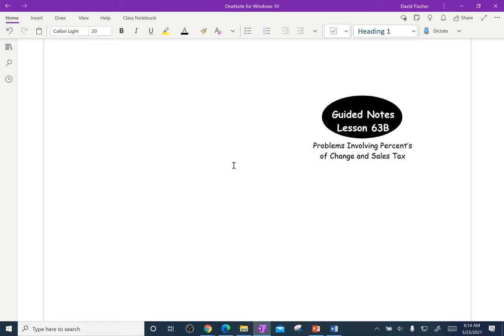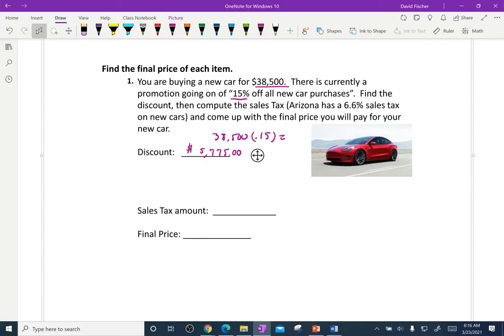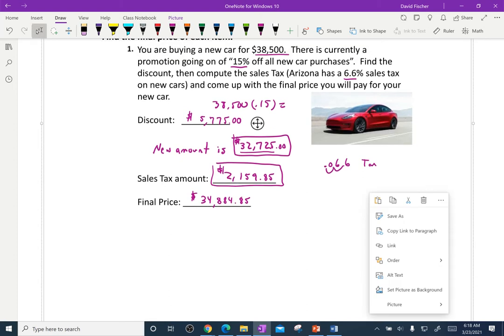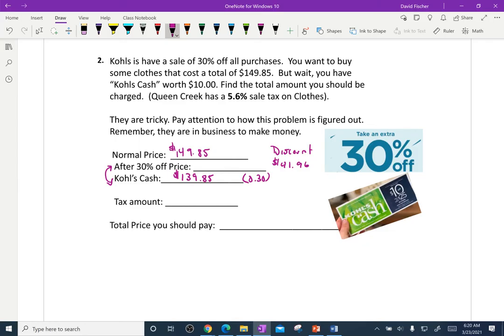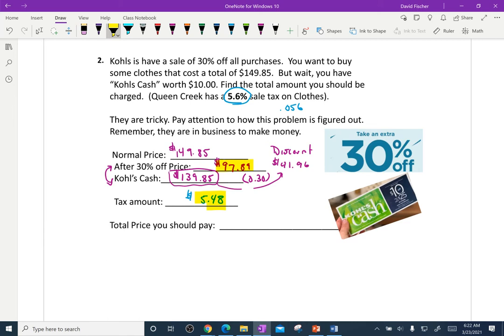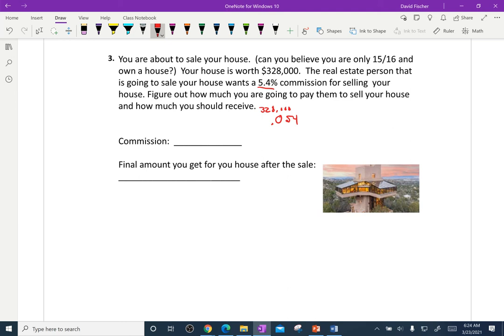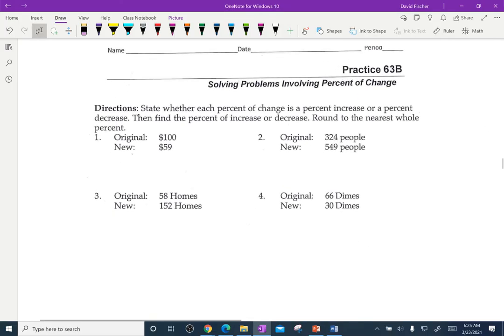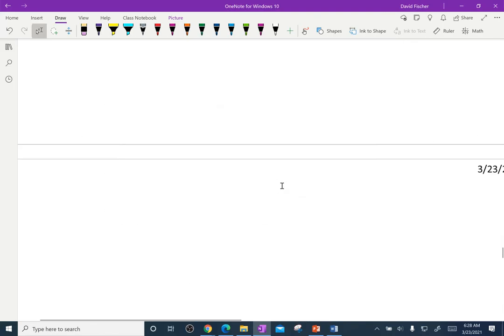Lesson 63B- Problems involving percents of change and sales tax